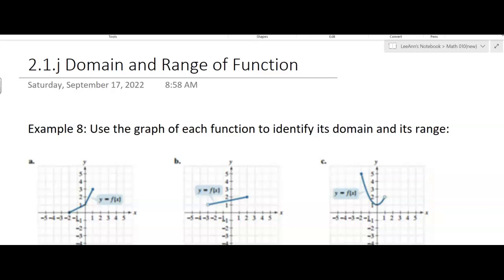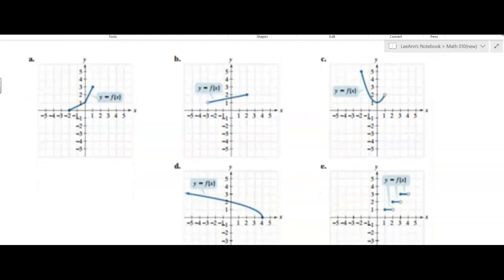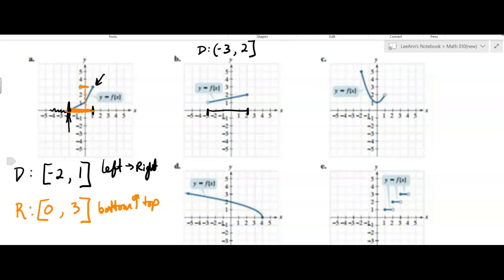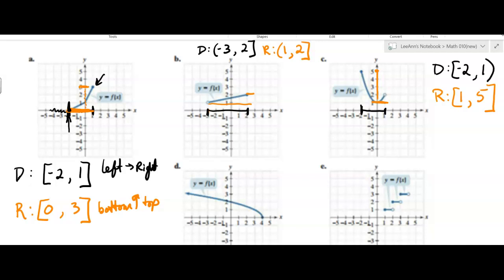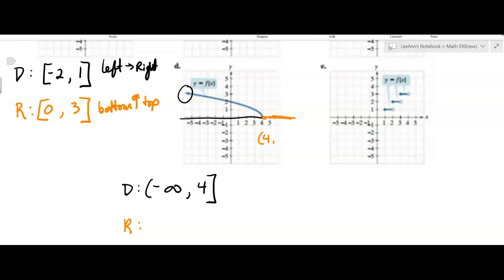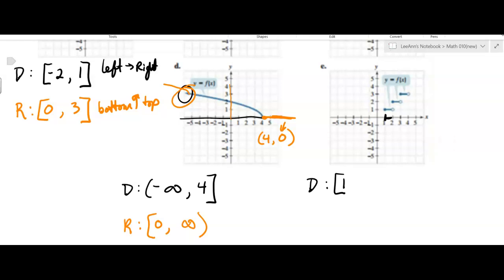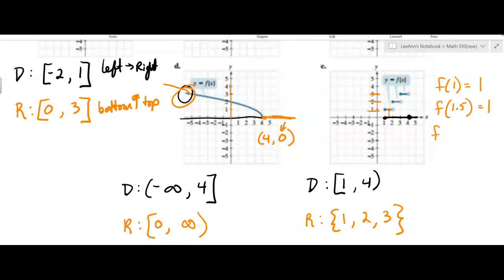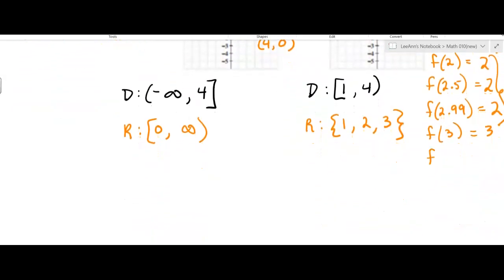2.1.j Domain and Range of Function